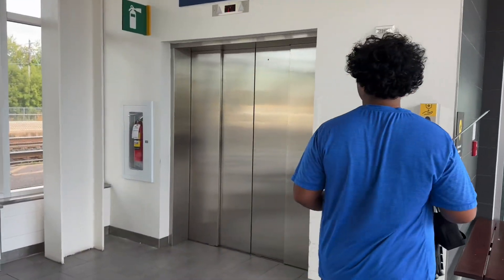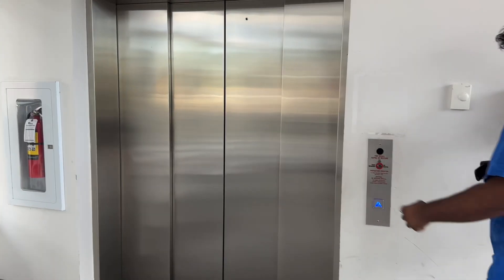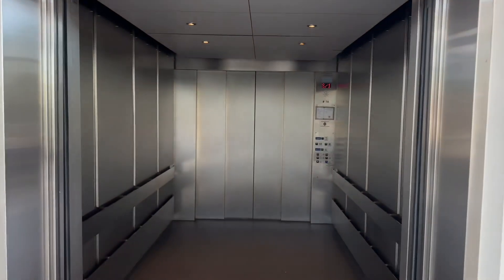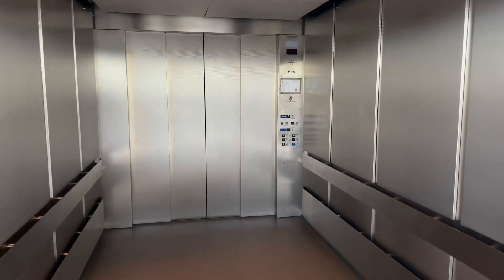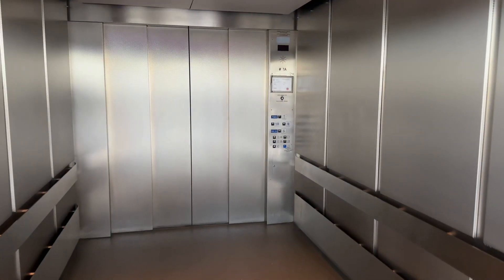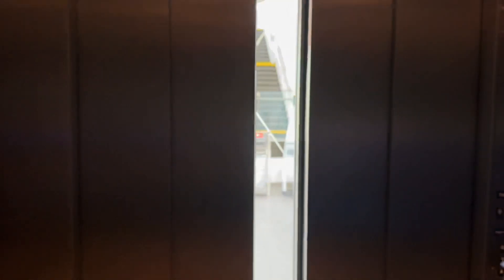Huge Unknown Hydraulic Elevators At The Cobourg VIA Train Station in Cobourg